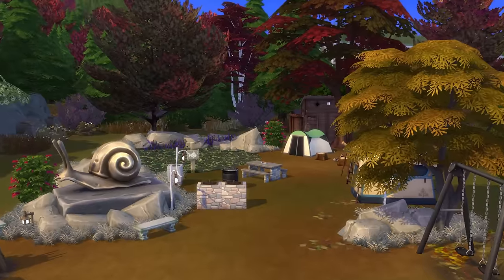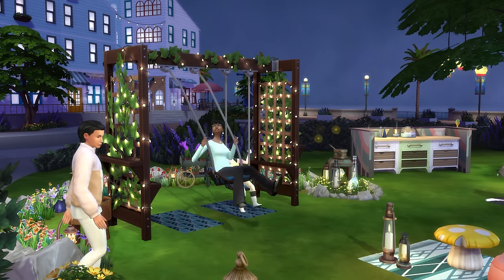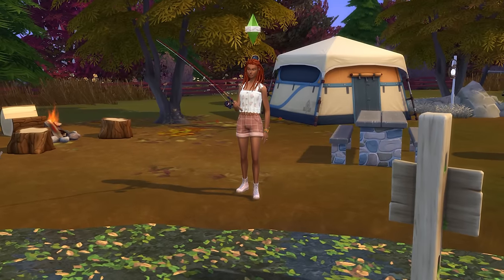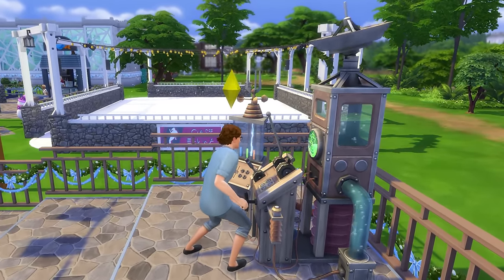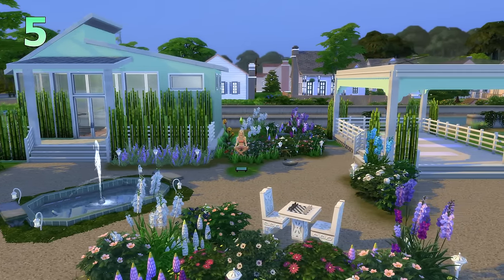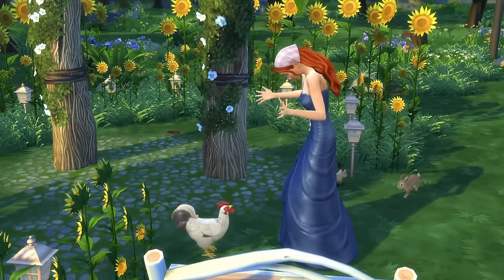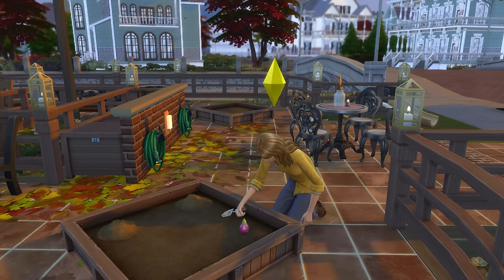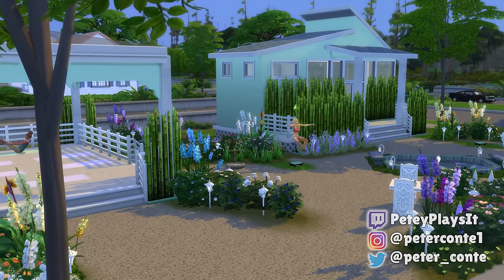8 Creative Park Ideas To Improve Your Game | The Sims 4 Guide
A guide revealing 8 different park ideas to really enhance or improve your Sims 4 game. The aim of this guide is to help inspire your gameplay, and potentially consider some types of parks you might not have thought about before.

The park ideas include a moonlight cinema, water park, campground, meditation park and more. I hope you enjoy the guide! And note that a few of the venues will be up on the gallery under Petey Plays It.

Chapters
0:00 Introduction
0:14 Moonlight Cinema
1:37 Campground
3:44 Festival Park
4:44 Water Park
5:46 Meditation Park
6:33 Wedding Venue
7:30 Stray Sanctuary
8:20 Community Garden
9:23 Bonus
9:52 Outro